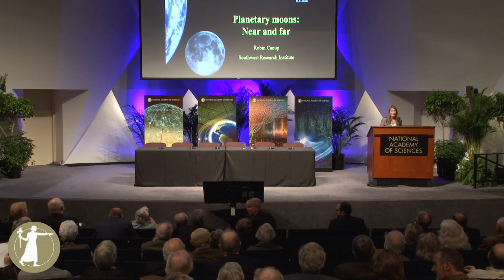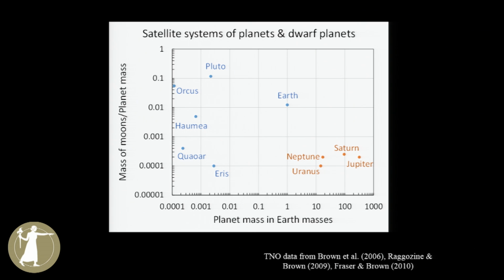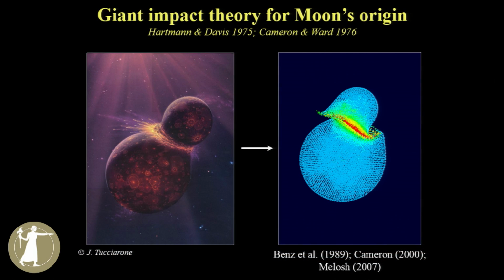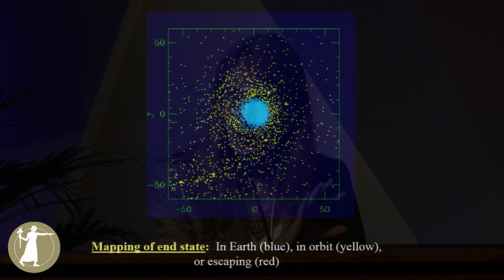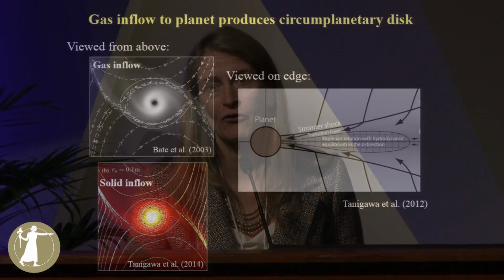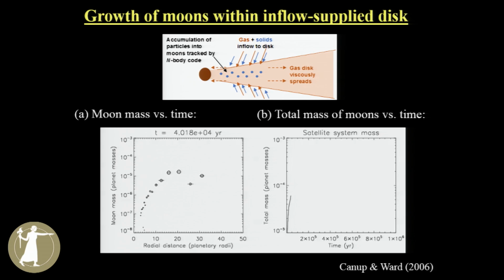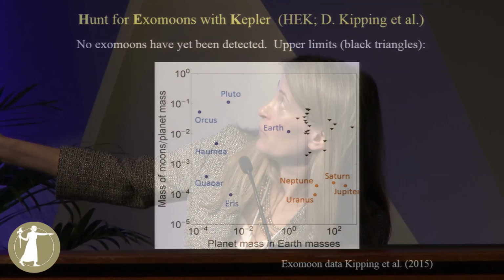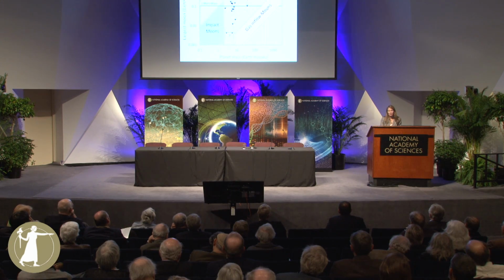Robin Canup - Planetary Moons: Near and Far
NAS member Robin Canup presents on 'Planetary Moons: Near and Far' during the Symposium—Earths, Moons, Mars & Stars at the National Academy of Sciences 152nd Annual Meeting.